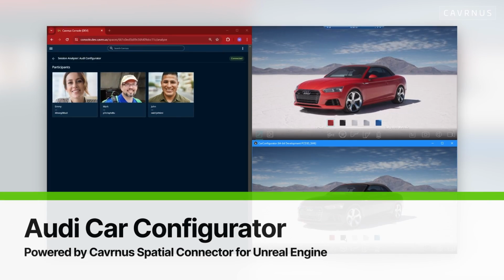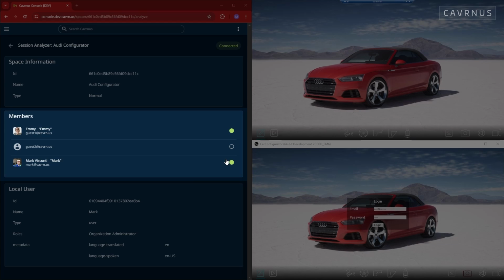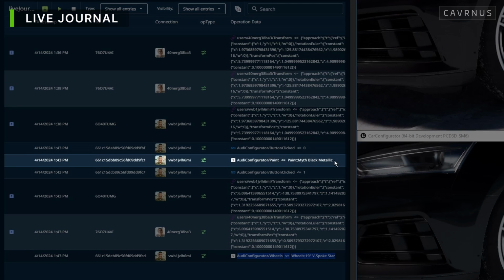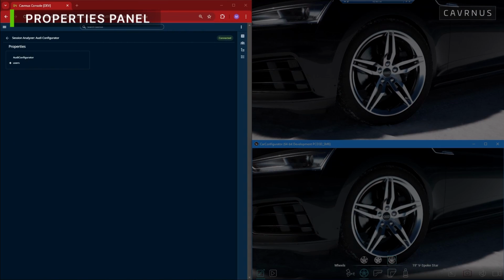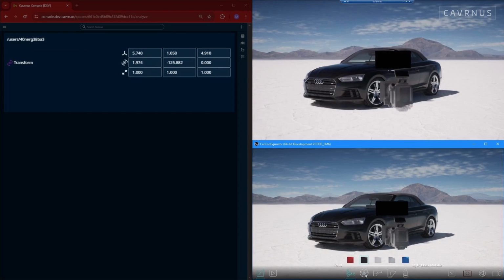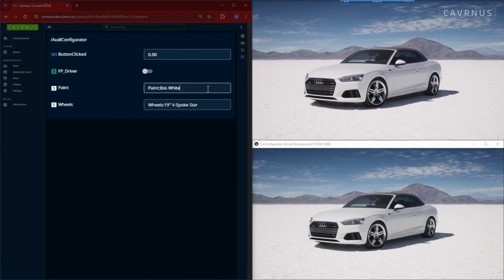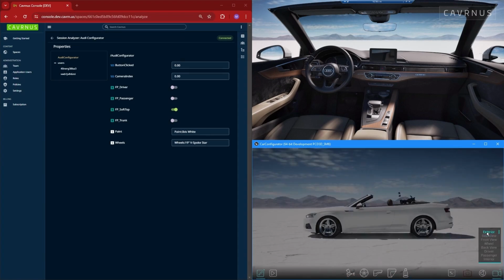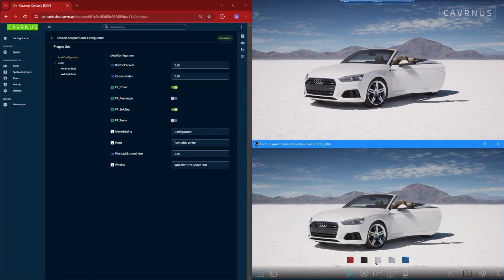Epic Car Configurator with Cavrnus Spatial Connector for Unreal Engine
A demonstration of the powerful and easy to use Cavrnus Spatial Connector for Unreal Engine turning Epic's Car Configurator example project, a single user experience, into a multiuser collaborative design or sales & marketing solution, with full persistence, copresence, voice & video streaming, and more.

This video also features a demonstration of the new Cavrnus Management Console and its Space Management, User Roles & Access Management, and its Session Analyzer, which includes showing and controlling all the associated Properties allowing for a shared, interactive experience.

Whether you are using Unreal Engine or Unity, the Cavrnus Spatial Connector will transform your projects into multi-user synchronized experiences in minutes, unlocking new possibilities for collaboration and shared spatial experiences.

00:00 Intro | Space Setup
00:38 Multi-user Synchronization
00:58 Live Journal
01:27 Properties Panel
02:08 Update Properties from Management Console
02:56 Copresence